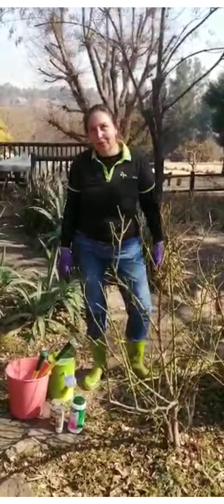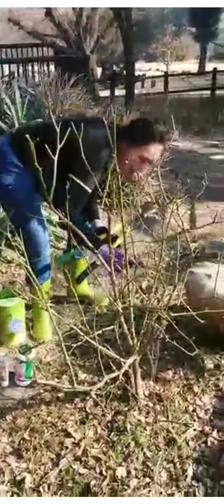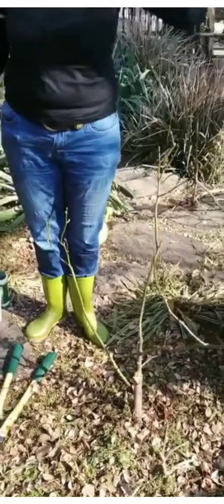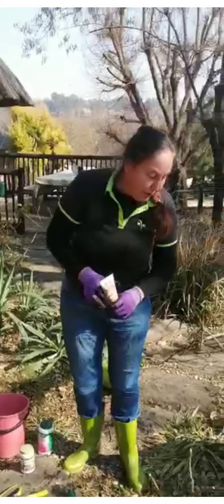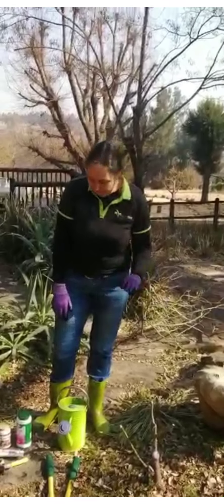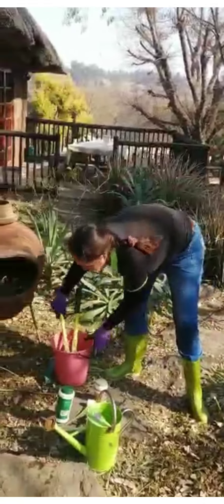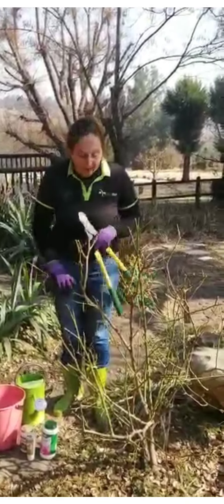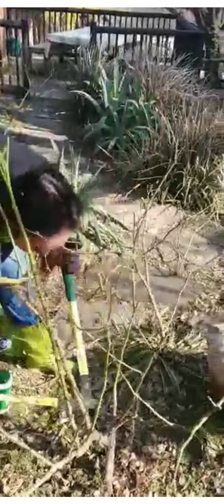Rose Pruning with Sue Both from GardenShop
Step by step on Rose Pruning